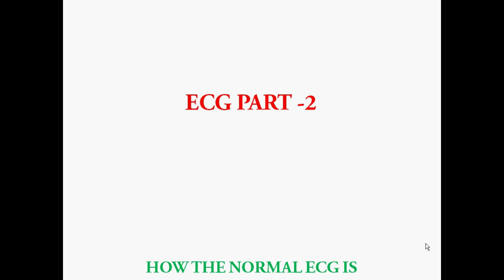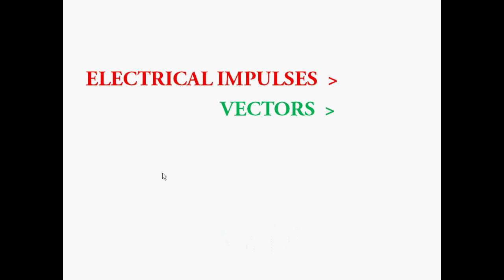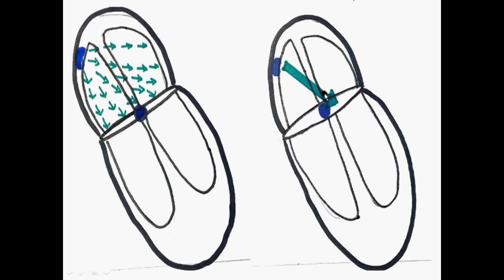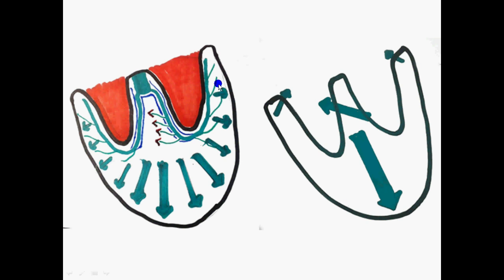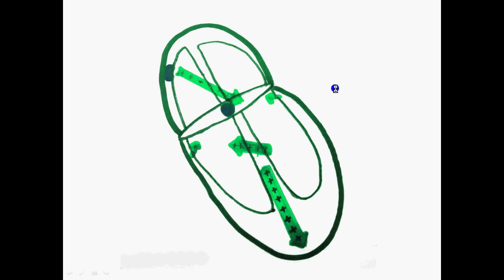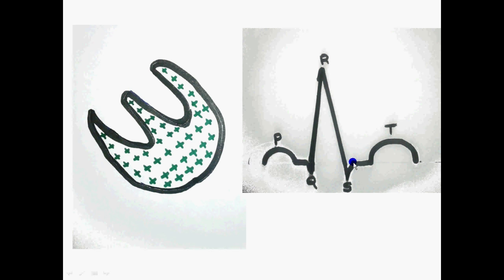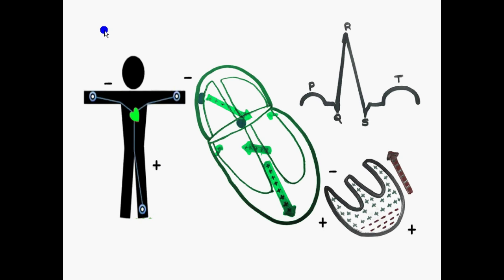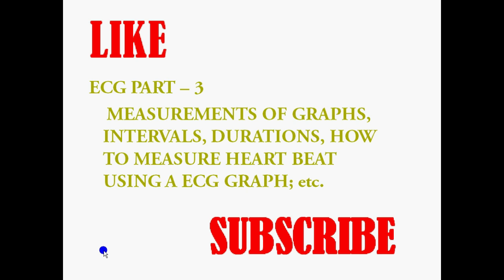ECG PART_ 2 (how normal ecg is formed)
welcome to part 2 of ecg dealing with how the normal ecg is formed.

 Link to conducting system of heart a detailed explanation is given. Click on it and understand ecg better.